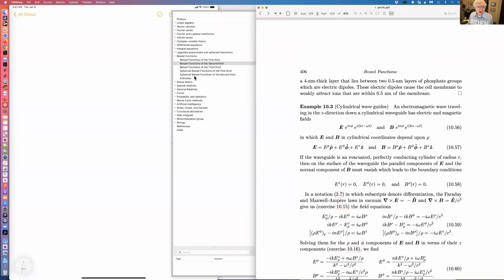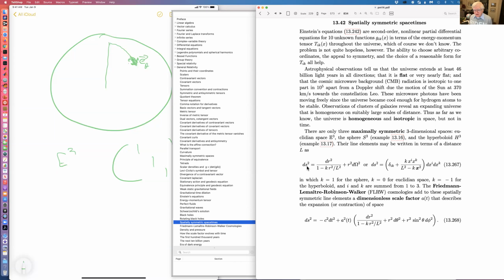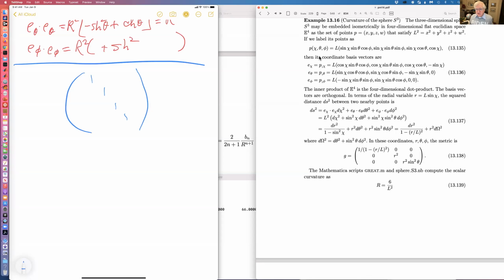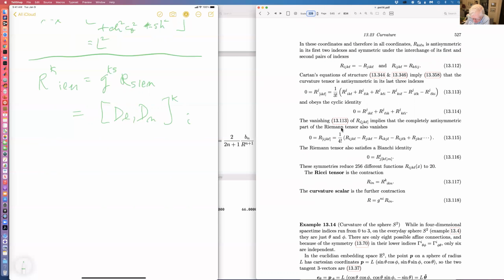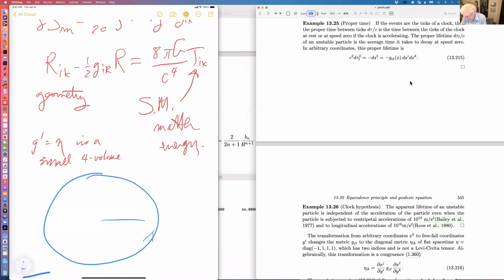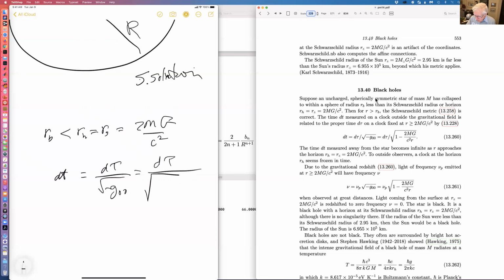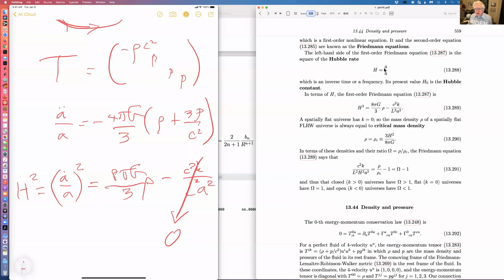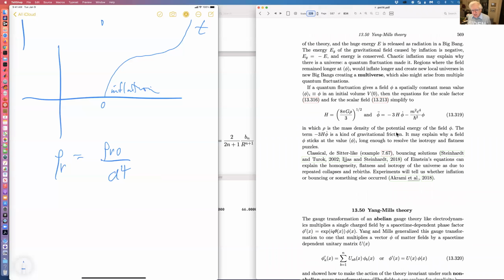Lecture on Physical Mathematics by Kevin Cahill for UNM's physics 466 on 2 Dec 2020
A little more about tangent vectors,
maximally symmetric spaces,
the geodesic equation,
Einstein's equations,
Schwarzschild's solution,
black holes, and
FLRW cosmologies.